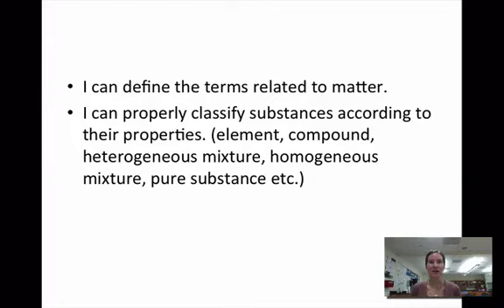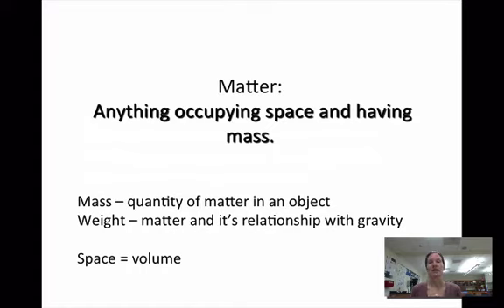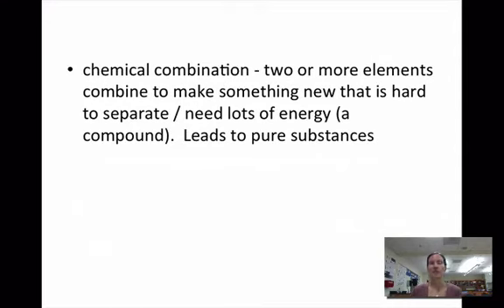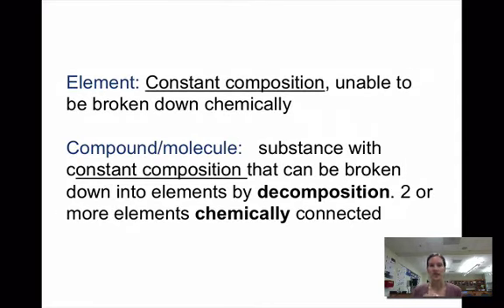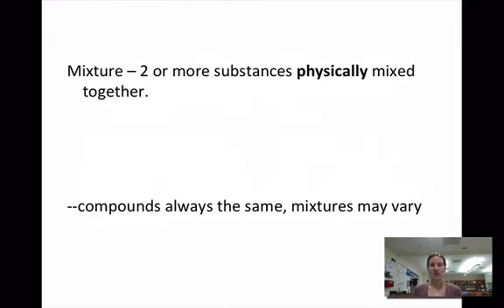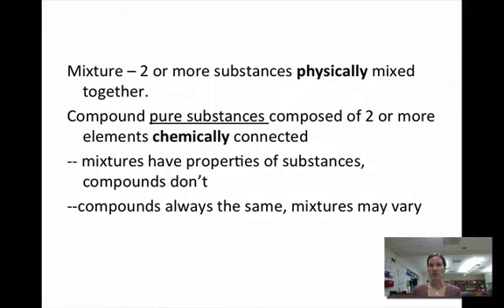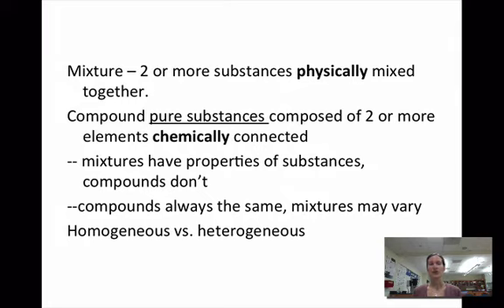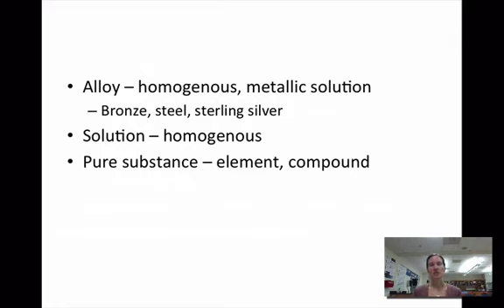Unit 1 Video #1: classifications of matter